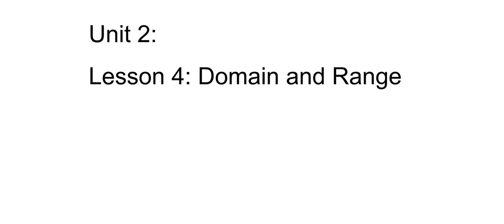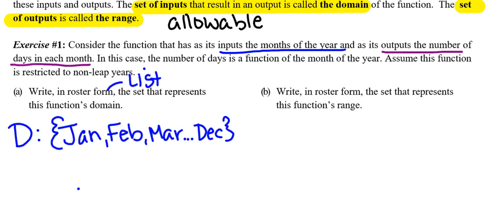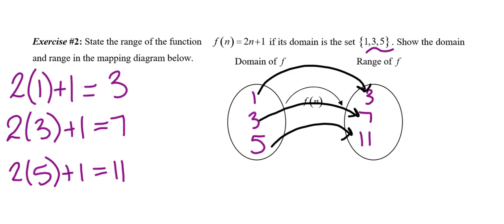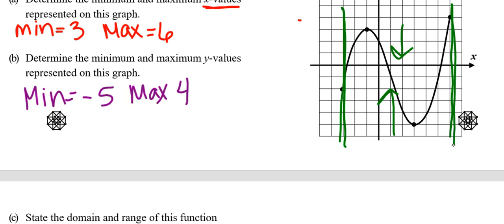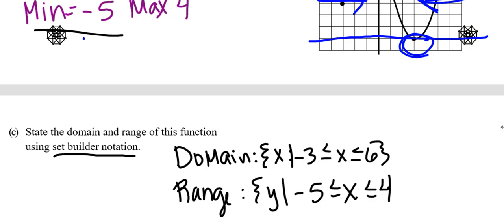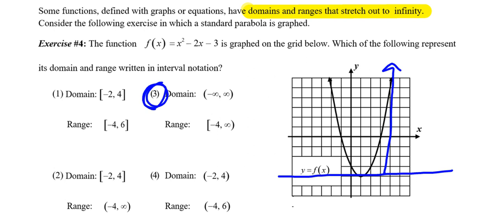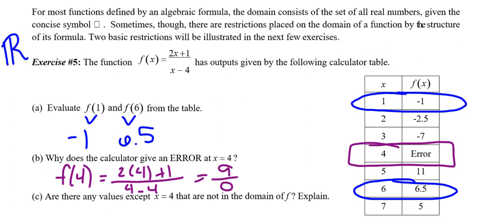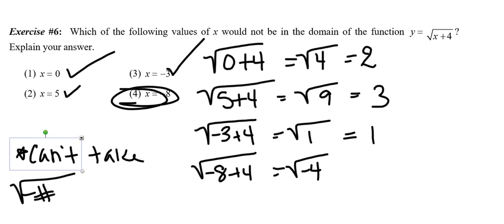Unit 2 Lesson 4 Domain and Range